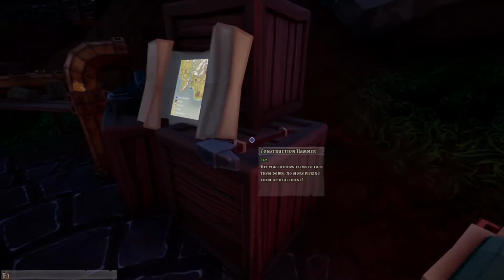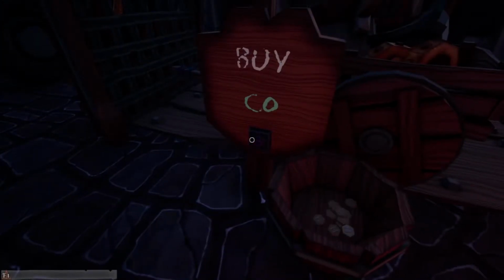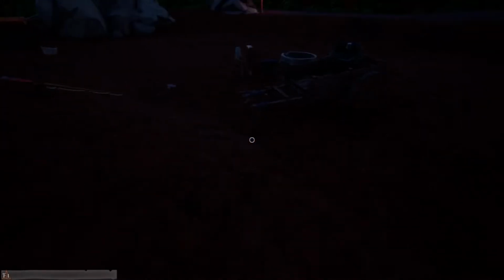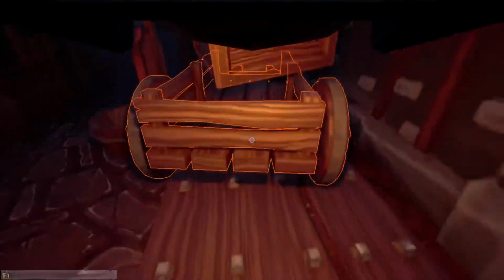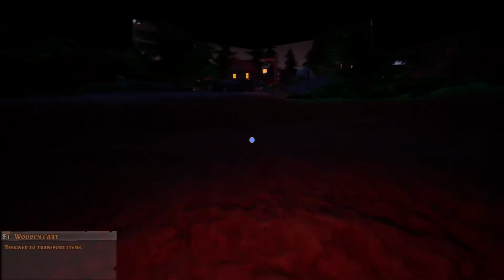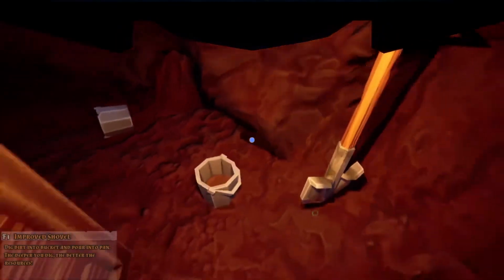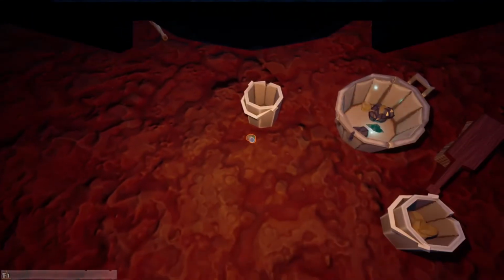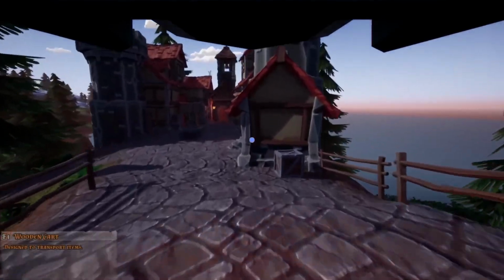Hydroneer | Part 2